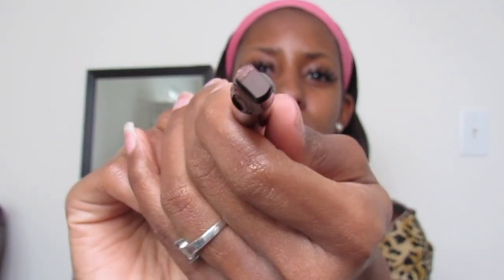PSA: How to Treat Your Server Post COVID-19/ CORONAVIRUS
So unless you've been living under a rock for the past 2 months, I'm sure you've heard the words COVID- 19 or CORONAVIRUS! So much has changed in such a short period of time, for the first time ever, Countries all over the world were shut down! Restaurans were closed and millions of lives and jobs were lost. To say it's been difficult trying to adjust to the new "norm" is a gross understatement.

Anyways things are slowly going back to "a new norm" and restaurants have begin to open up again.  I had the pleasure of returning this past week and not only was I shocked by how things were different now, but I was greatly disappointed by the response of the public! Sooo.. I vented while playing in some makeup (ofc!).  It's a bit lengthy so grab your wine and lets talk!

I look forward to sharing ideas and working with y’all.